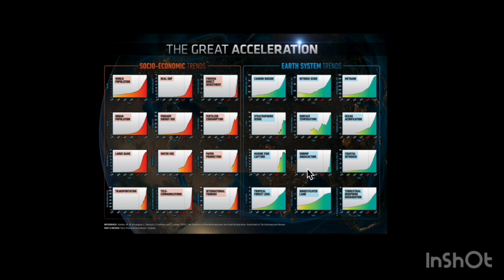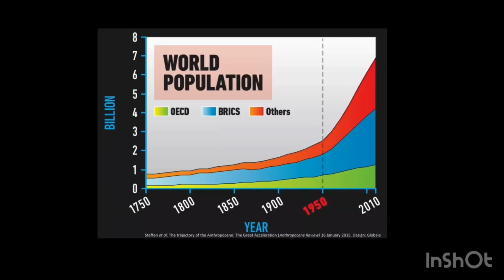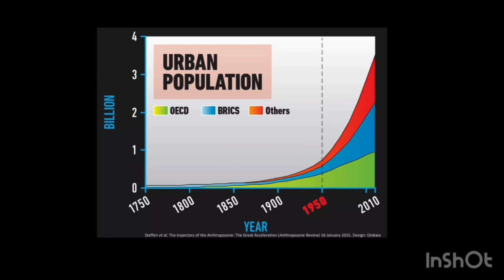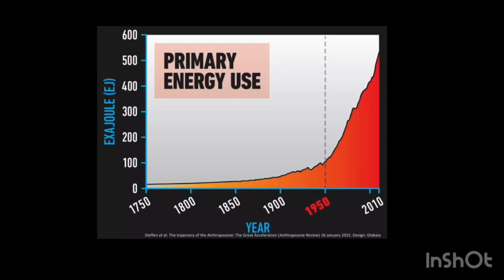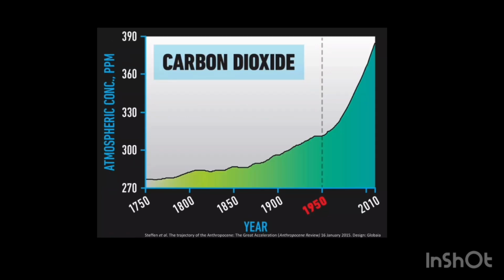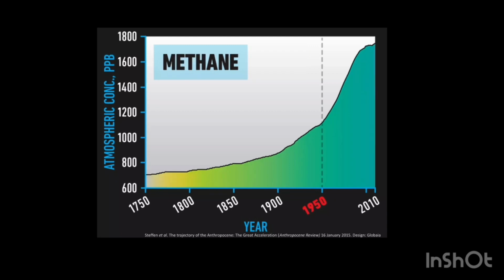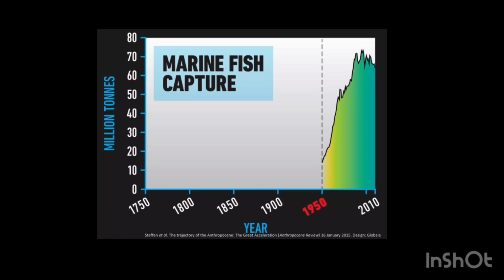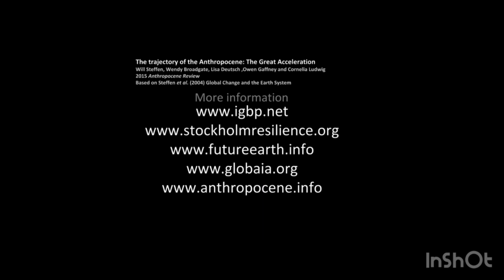What is The Great Acceleration ?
In this video, I explain what is The Great Acceleration.